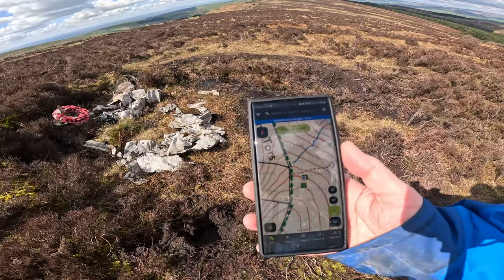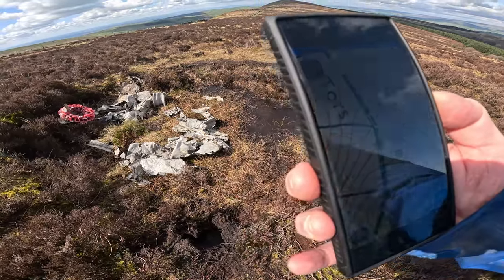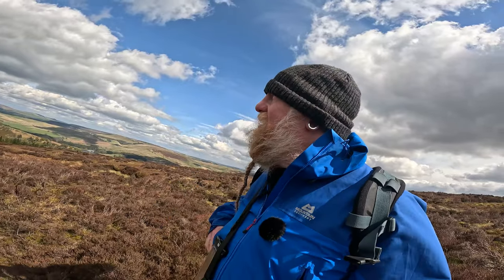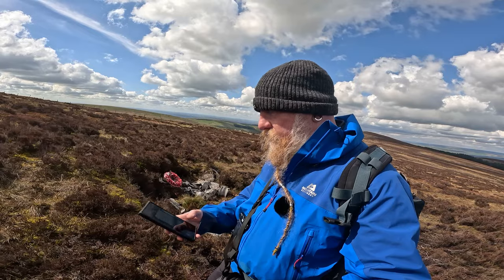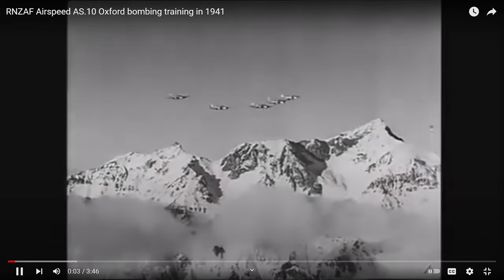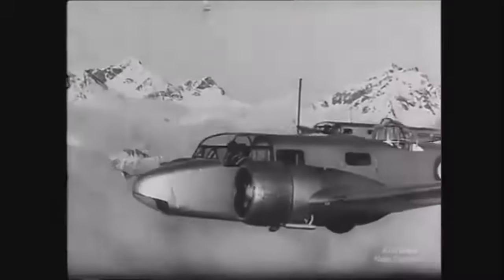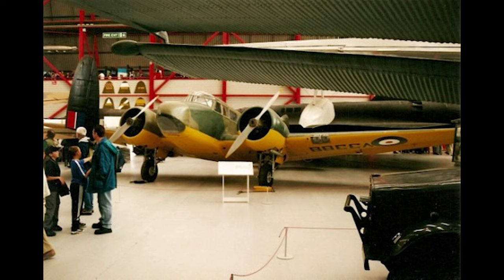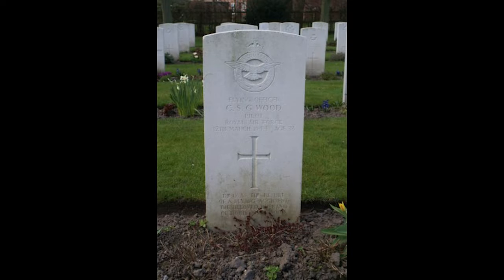Airspeed Oxford Crash WWII on Shining Tor in the Peak District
Oxford Mk.I LX745 / B of No.11 (Pilot) Advanced Flying Unit, RAF crashed on Shining Tor on 12th March 1944 while on a navigation exercise from Calveley

Crew

Charles Stuart Grant Wood Flying Officer Pilot (Inst) Killed
Gerald Campbell Liggett Flying Officer RCAF Pilot (u/t) Killed
Joseph George Hall Flight Sergeant Wireless Operator Killed

The aircraft was being used for a night cross country exercise from RAF Calveley near Nantwich. The briefed route was to have been Calveley – Wrexham – Lichfield – Calveley at a height of 2,300ft. They got airborne at 22:22hrs and headed on the initial short leg from just west of Nantwich to Wrexham, at this time the wind speed was increasing. The wireless operator obtained a QDR (bearing from the airfield) bearing from Calveley while in the Wrexham area at 22:34 and was heard by another aircraft at 23:15 trying to contact Calveley from the Lichfield area to obtain a QDM. These calls although heard by other aircraft were not received by the ground station and so went unanswered. Nothing further was heard of the crew or aircraft after this point.
The bulk of the wreckage is in a hollow near where it came to rest, the largest remaining items being aluminium alloy panels and a broken wheel.
It was five days later that the badly broken up wreck was discovered on the northern end of Shining Tor along with the bodies of the three crewmen who had all been killed instantly. The aircraft had been flying in a southerly direction and in a gentle turn to port when it struck the ground with its port wing before flying through wall which runs along the Cheshire / Derbyshire boundary. The aircraft then began to disintegrate and was scattered across the moor to around where parts still remain today. The wireless operators log was recovered from the wrecked aircraft and he had noted making calls with no times, but they were estimated to stop around 23:30 by using the log of the other aircraft which had heard calls as a guide.
The Court of Inquiry in the accident, held in the weeks after the crash, concluded that the position of the aircraft had been miscalculated while flying in zero visibility with fluctuating wind speeds, with a hour before taking off the wind being about 35 mph, decreasing to 15 mph at take off to around 50 mph at the time of the crash. It was thought that the drift caused by the weather was not compensated for as the gain in wind strength was unknown to the pilots. The crash occurred roughly at the time the aircraft would have been expected back at Calveley and so it was thought that the pilots had descended through the clouds on ETA over base. The failure to hear or answer any radio calls was put down the the ground station working with another aircraft at the time when these calls were made.
In addition to the findings of the Court it was noted that the Darky radio navigation aid was not used. It was recommended that crews should maintain regular contact with base with bearings being requested at regular intervals.
The three crew were all buried in Chester’s Blacon Cemetery.
Sgt Hall is recorded as a navigator on his grave but in all the available documents relating to his service and crash he is recorded as a wireless operator.
Watch the link in the video at the end to see more of the hike where I visit 4 crash sites in one hike